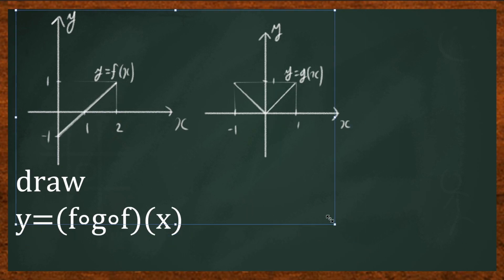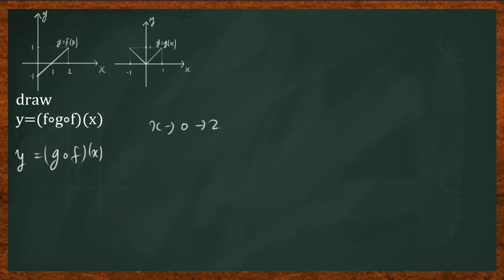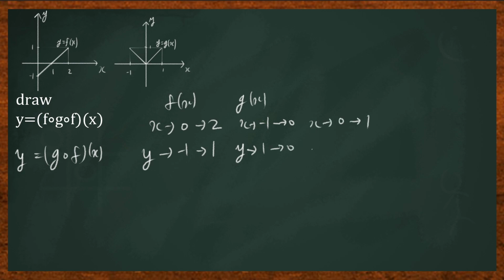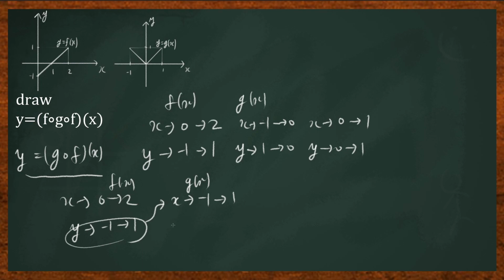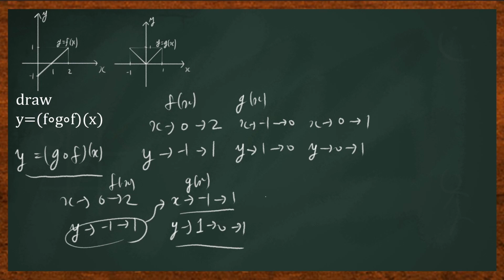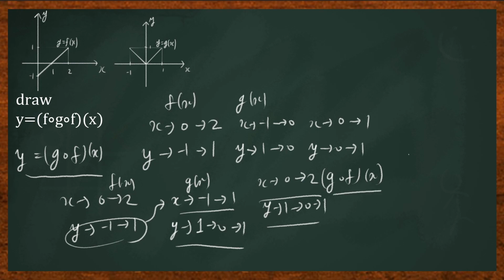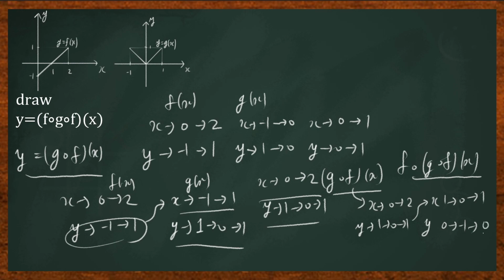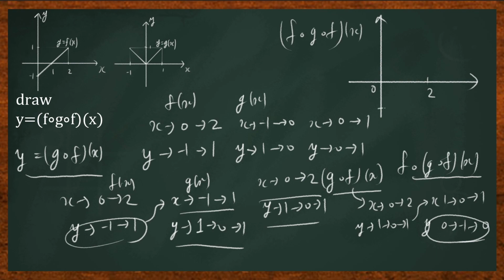draw y=f(g(f(x)))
0053 eng